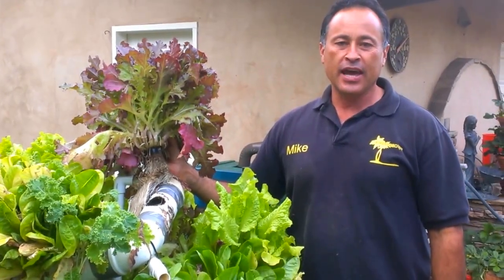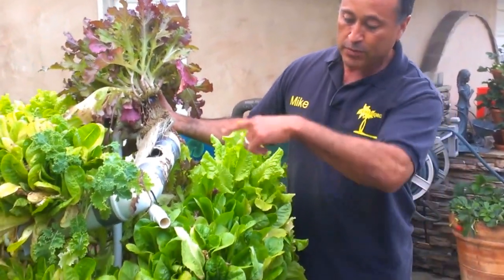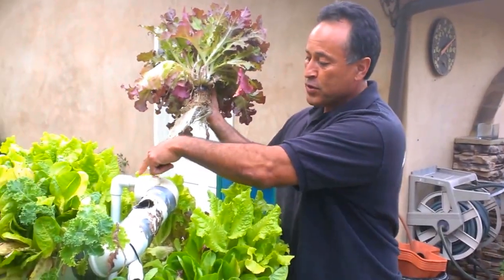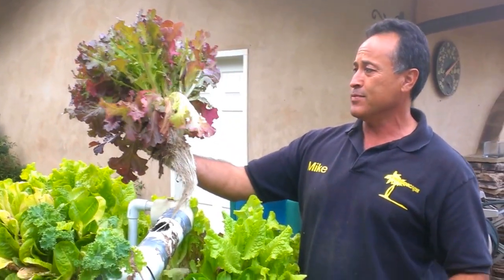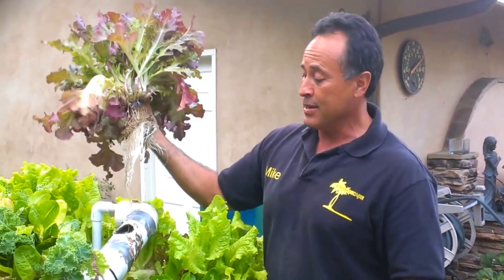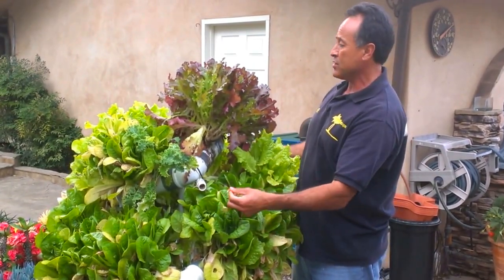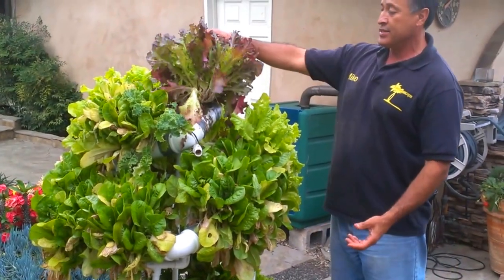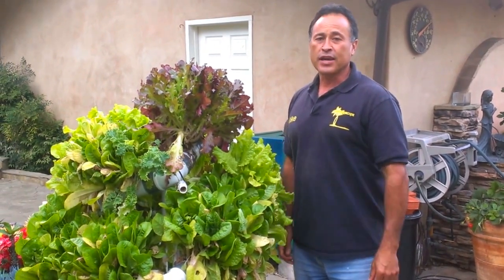Aquaponic Pyramid Garden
Check out this simple and very inexpensive aquaponic system I built for under $100.00. I use pond water from my Koi pond for nutrients and the result. I grew 50 heads of lettuce in a 3' X 3' space and the water recycled, cutting my water usage by over 90%. All in a one month period. Grow food in 1/3 the time and achieve 90% water savings with the EnviroscapeLA Pyramid Garden!